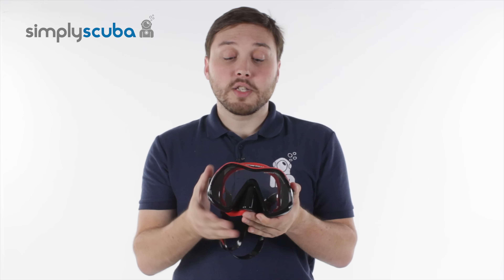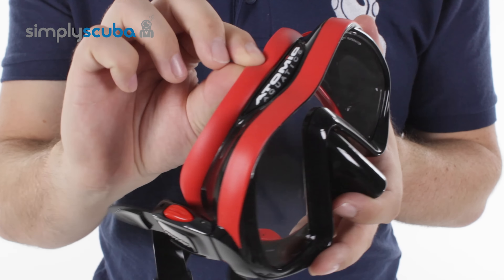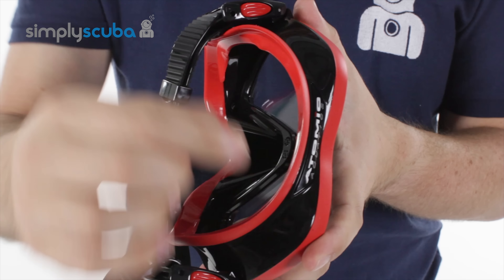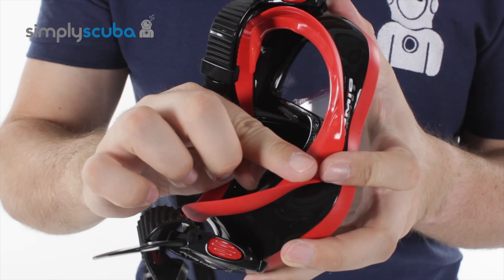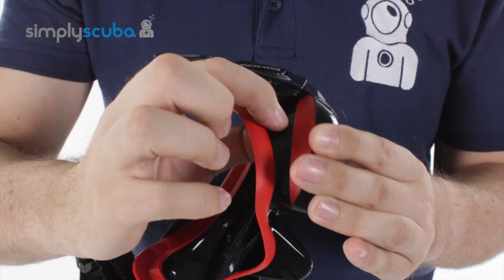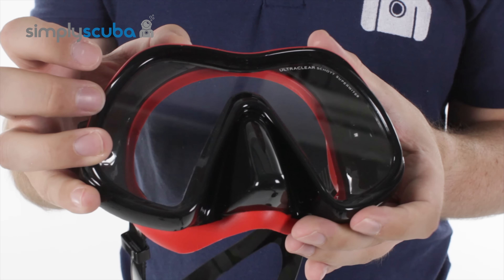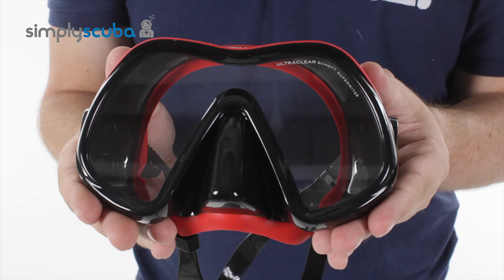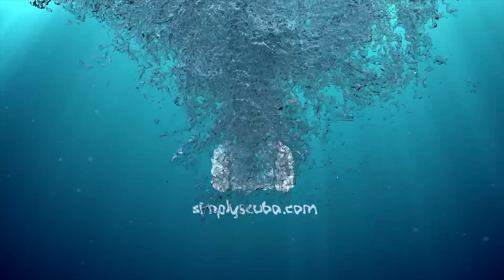Atomic Venom Frameless Mask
The Atomic Venom Frameless Mask has an ultrasoft skirt for the pinnacle of comfort. A huge field of vision is brought closer to your eyes by the flexible skirt and lack of frame. Atmoic are particularly proud of their supersoft seal which has the same hardness rating as a jelly sweet at just 10 Shore.

Co-Moulded dual silicone material features Atomic's Gummi Bear Seal around the face and a new face seal geometry for a soft effective seal around your face. The silicone around your nose and the main structurre of the mask is made to keep the masks shape and the matt gummi seal is super soft for an effective seal.

Schott Superwite™ UltraClear lens allows up to 96% of available light to reach the eyes for a clear accurate view of the underwater world.